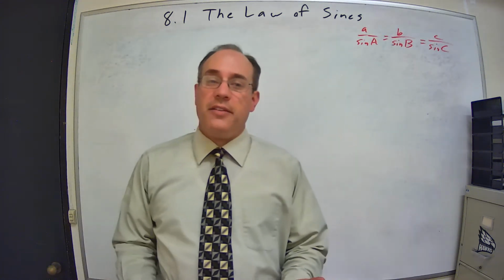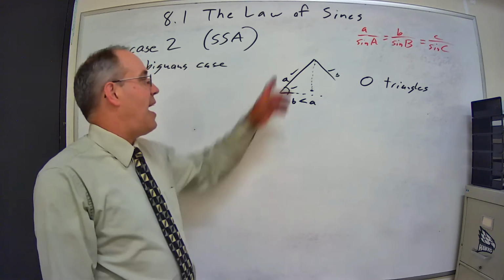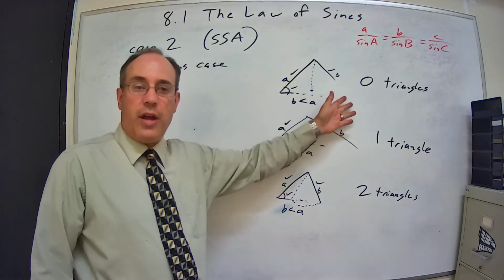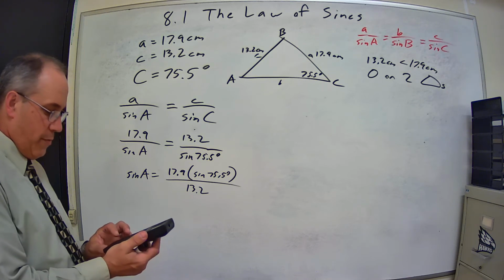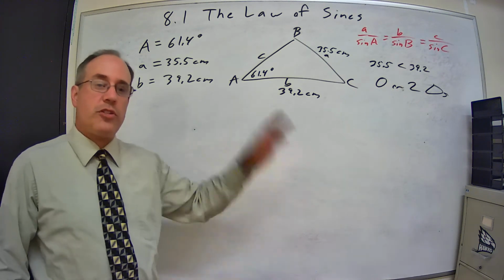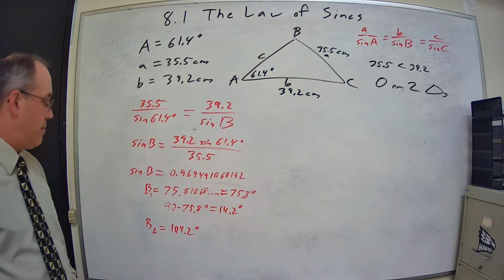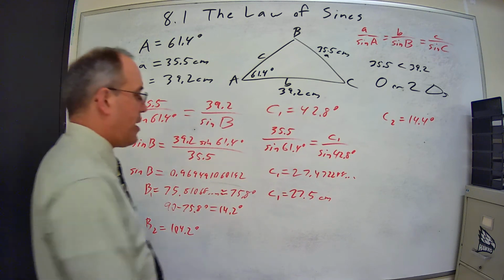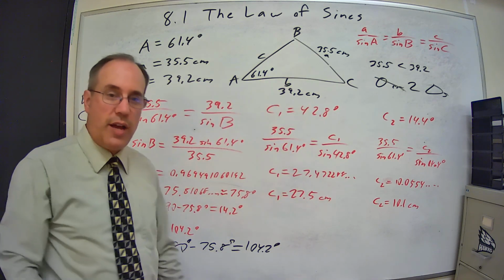8 1 Law of Sines Part 2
Using the Law of Sines to solve the ambiguous case, when given 2 sides and the angle opposite one of those sides.